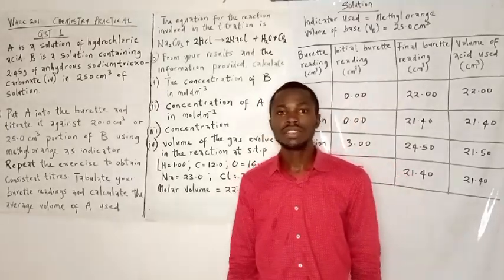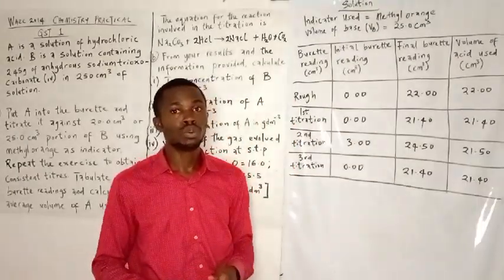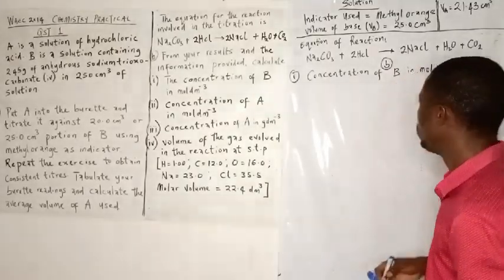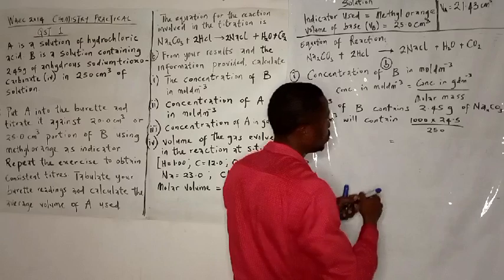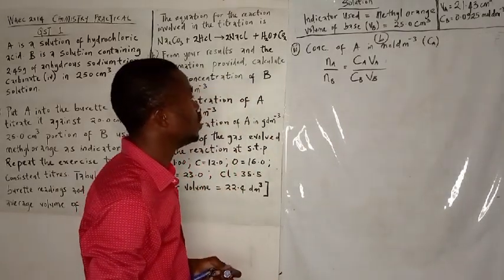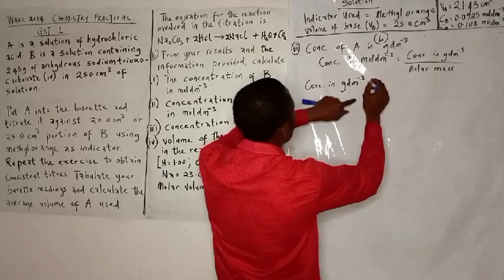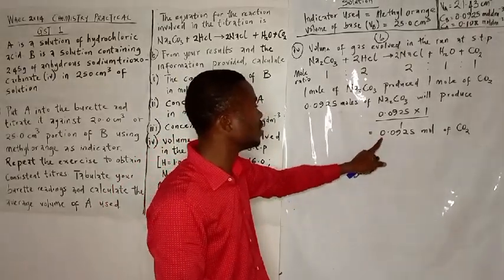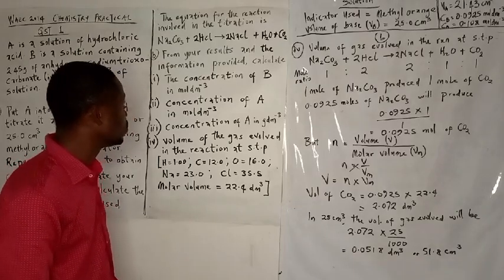WAEC 2014 PRACTICAL CHEMISTRY || QUESTION 1 || TITRATION